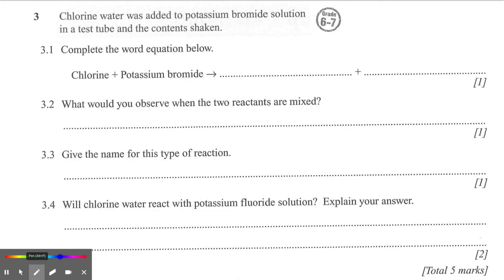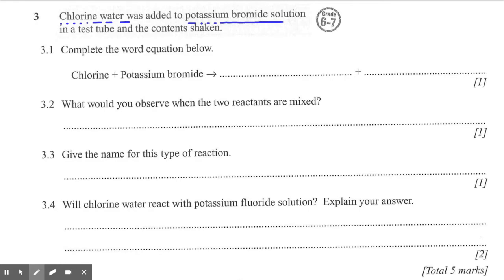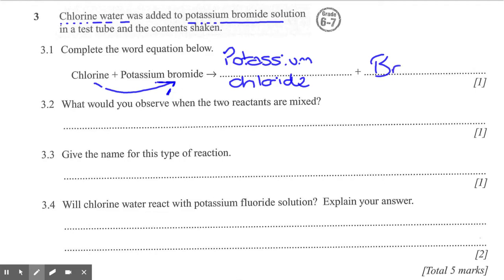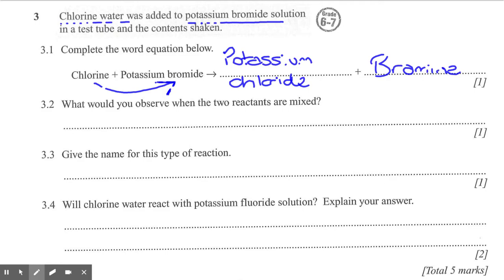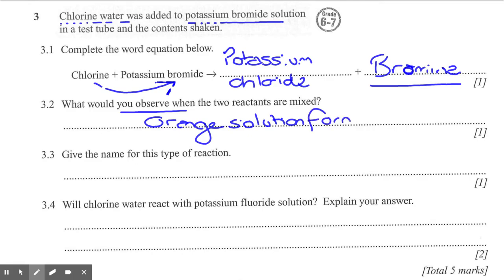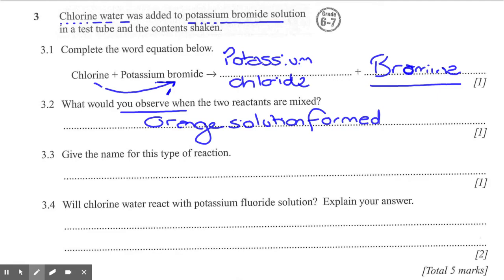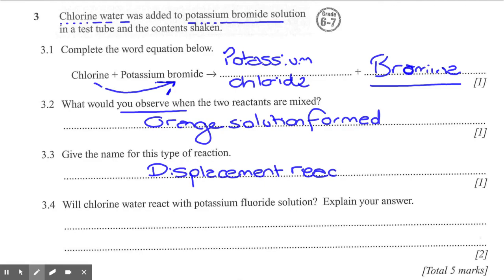Chemistry GCSE - Group 7 Elements - page 16, Q3